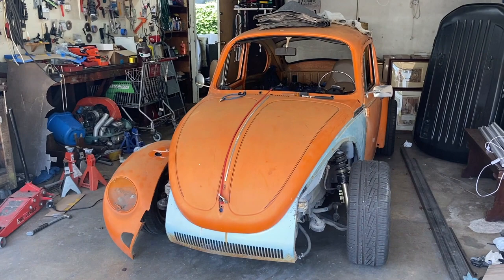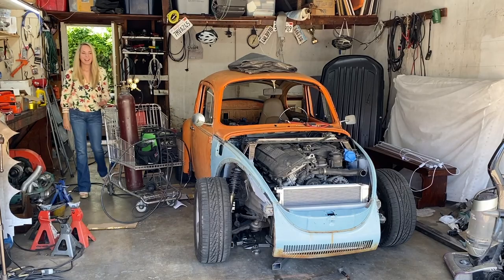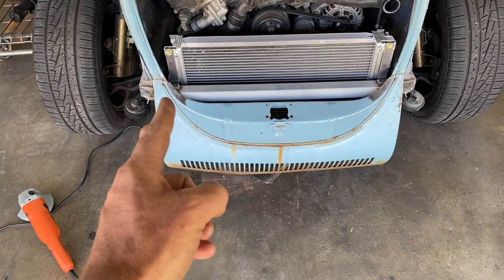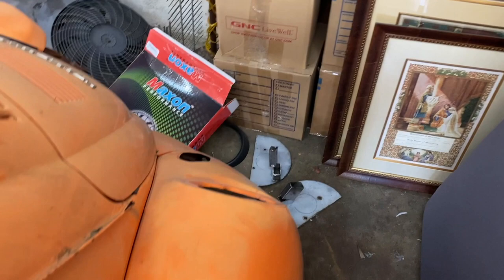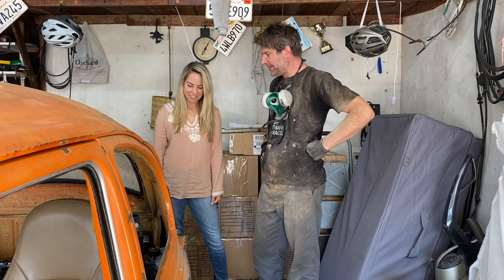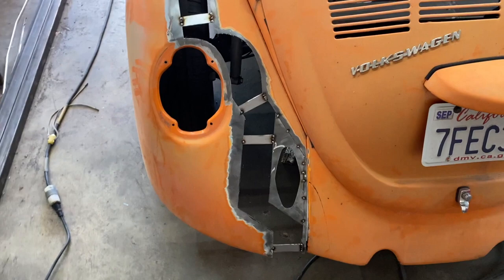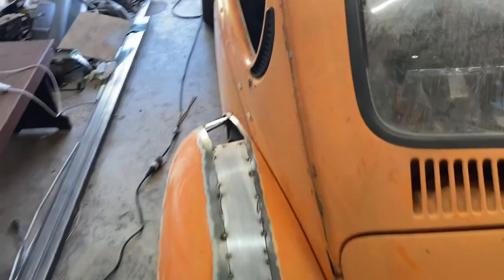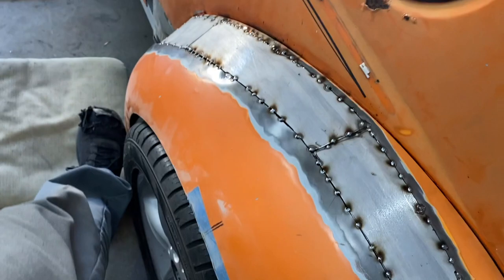The Mutt Ep41. BMW Z3 VW Bug body swap. Radiator fitment & fender widening...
Chop on!